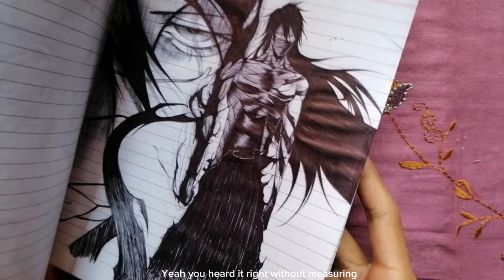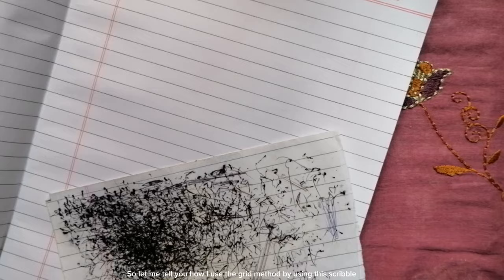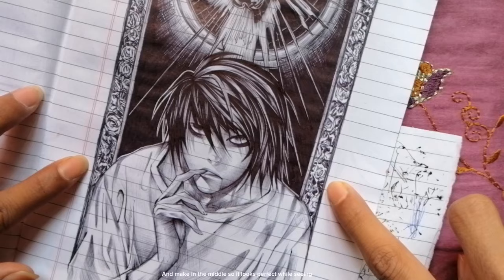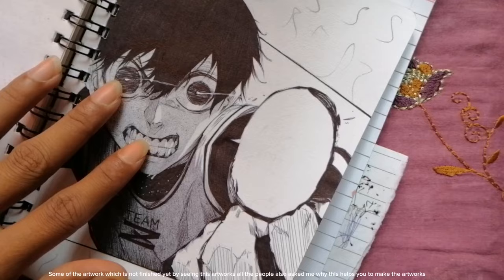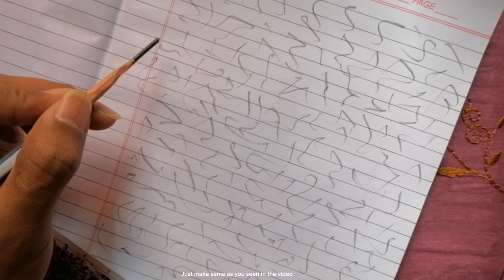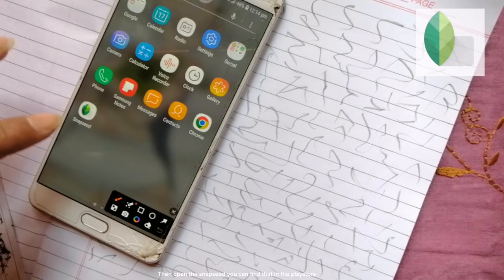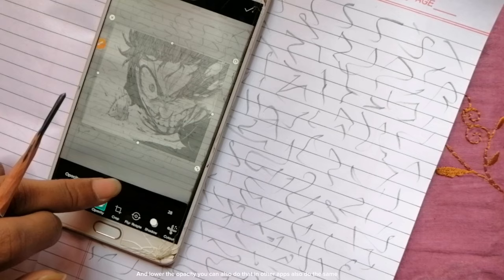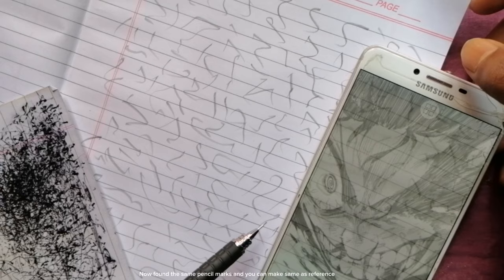how to use grid method without measuring(easy way to use)